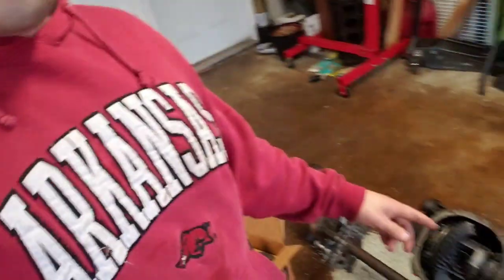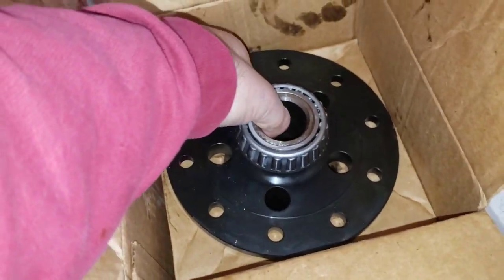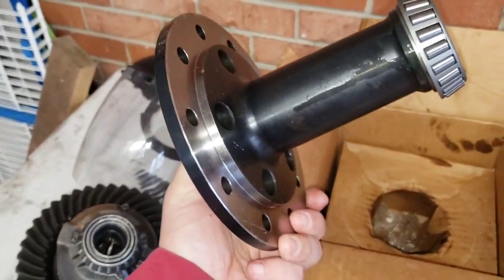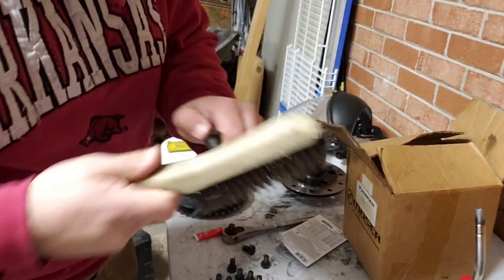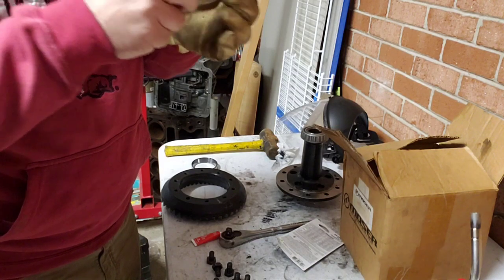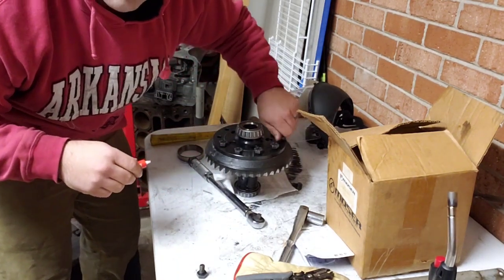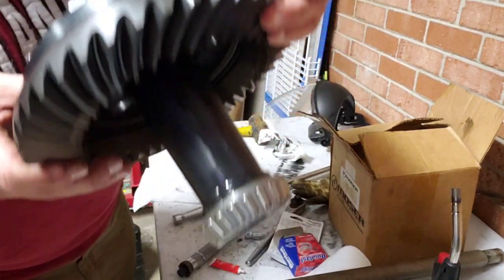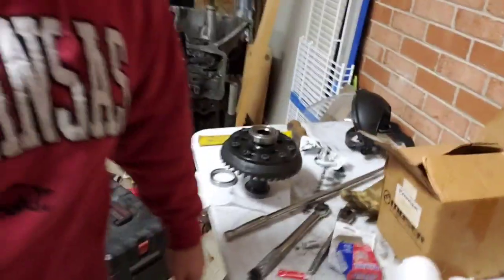8.8 SPOOL INSTALL!!! MAKING PROGRESS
Installing a spool into my 8.8 rear end.

Merillat Racing LLC- All your rear end and suspension needs!